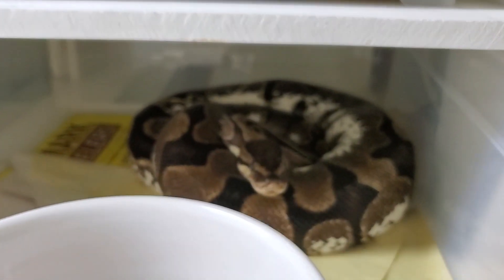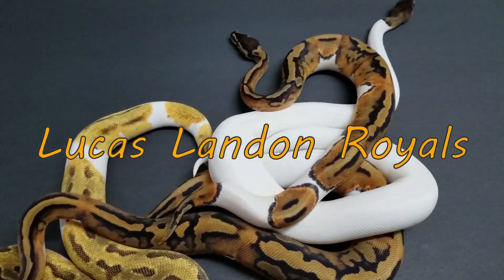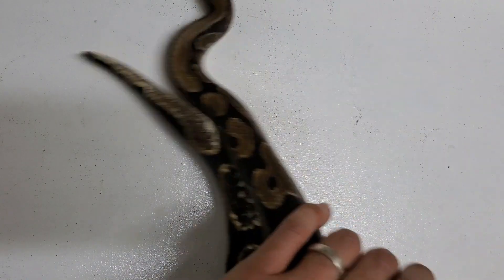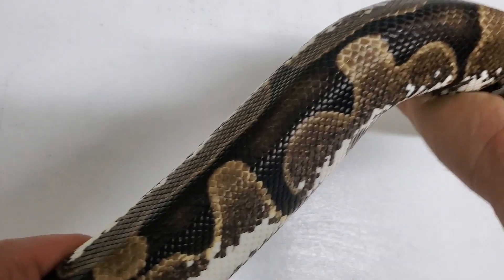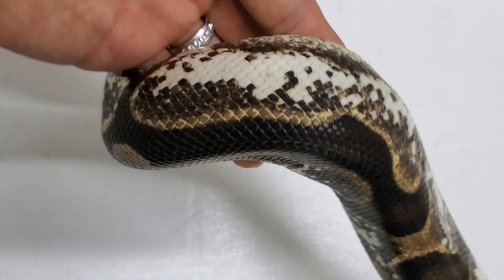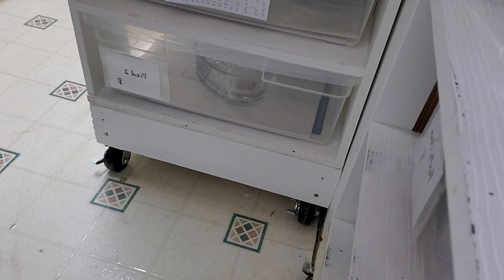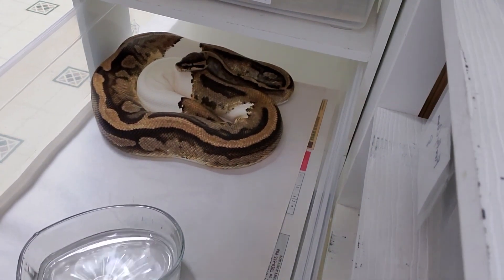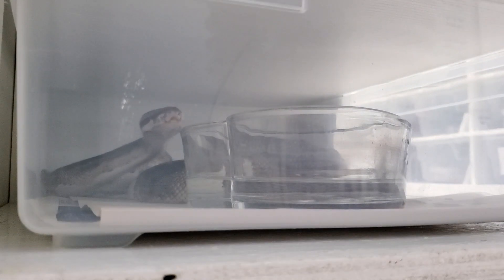Feeding snakes + can we make a world's first?